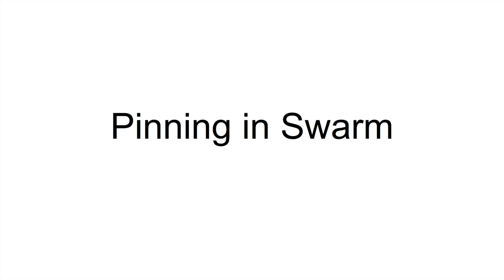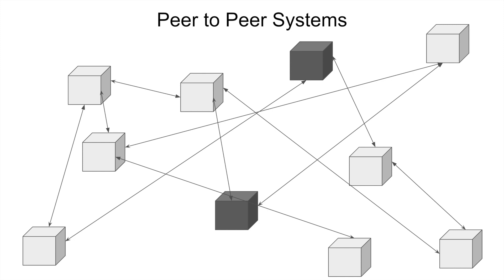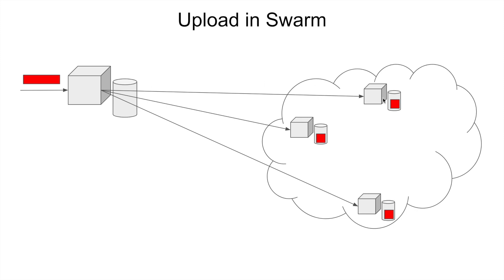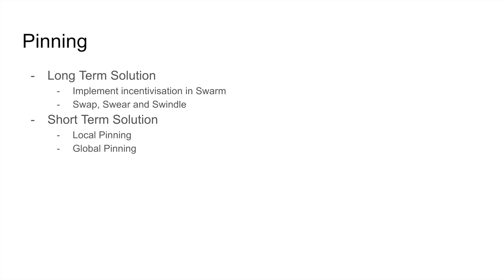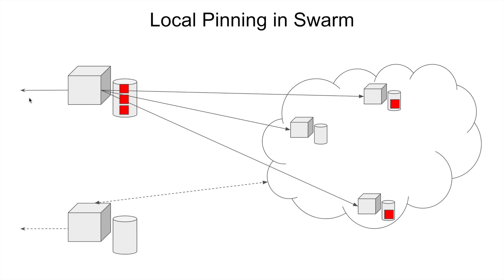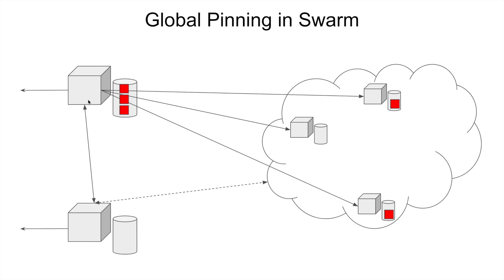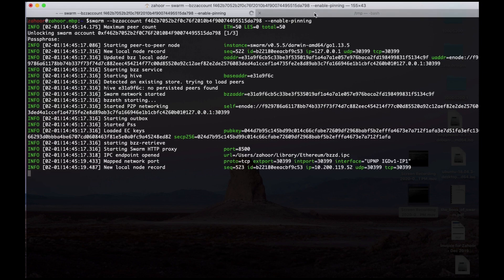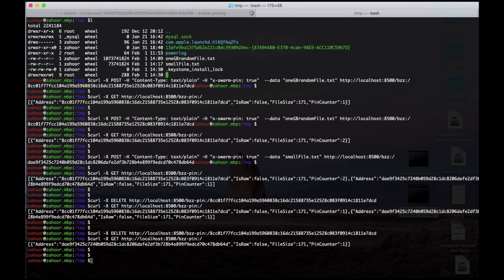File pinning in Swarm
ethswarm is now one step closer to host fully decentralized DApps! Local file pinning enables devs to run a Swarm node that is reachable by users via a gateway.